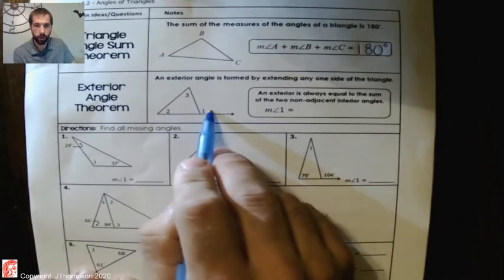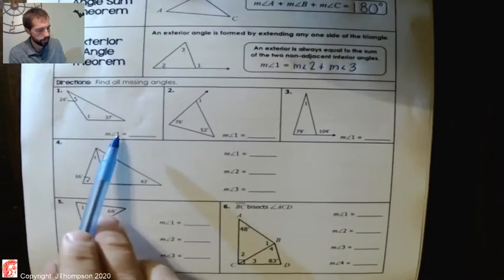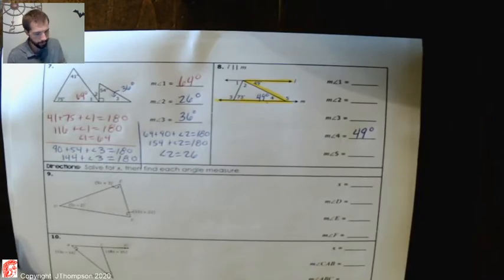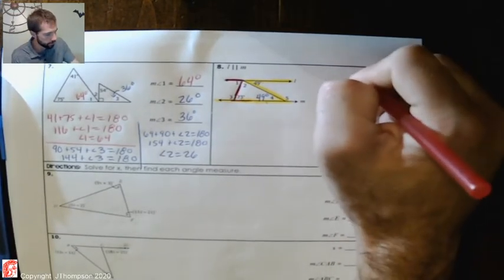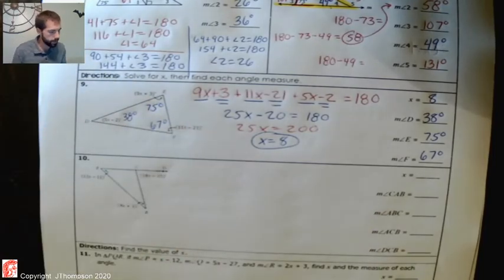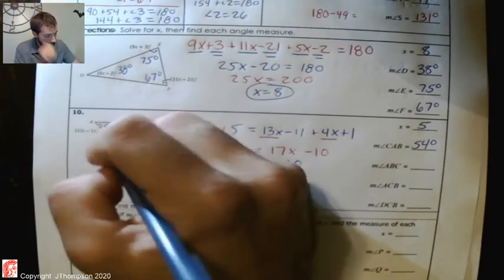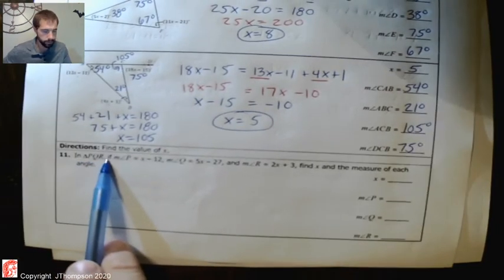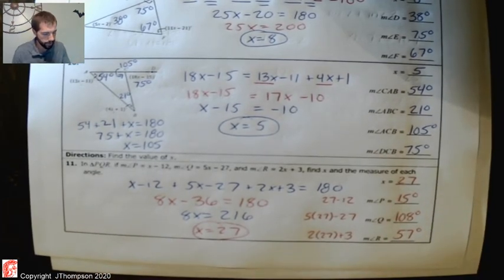Angles of Triangles (Triangle Angle Sum and Exterior Angle Theorem)